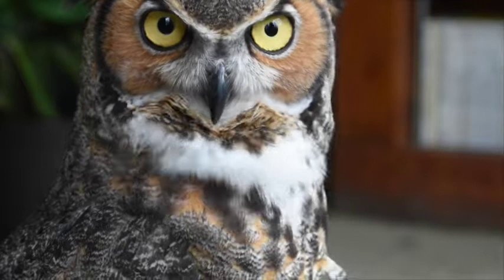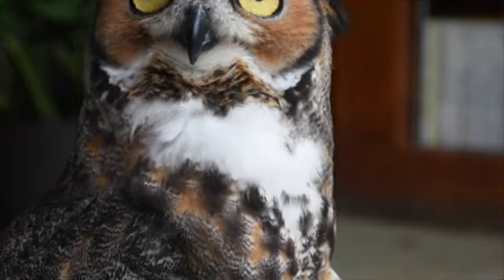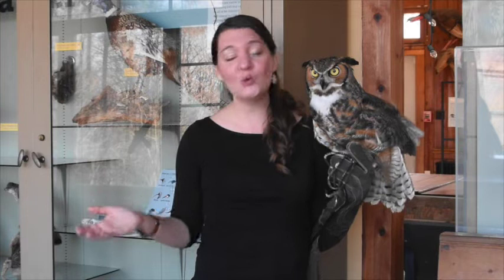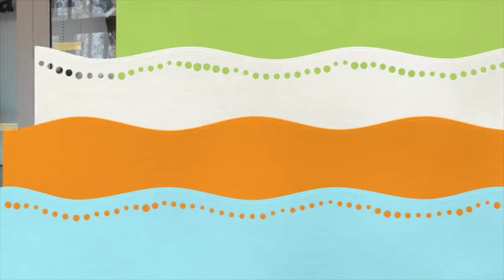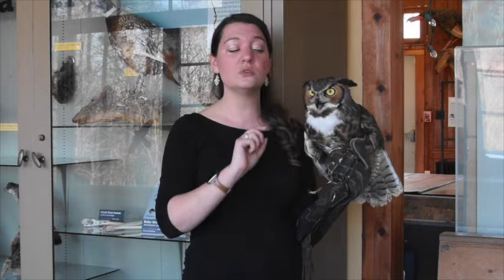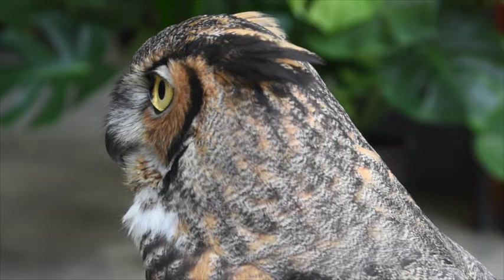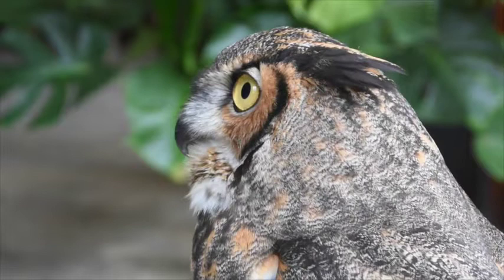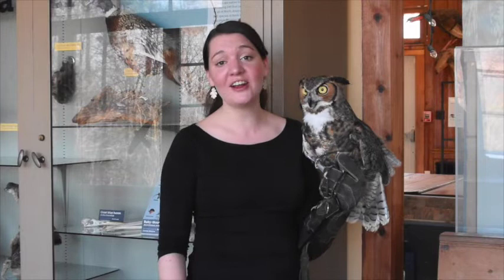Owl Eyes and Ears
Learn all about owl ears and eyes featuring Oakley, our great horned owl!

Join our staff as we answer questions like: can owls turns their heads all the way around? How well do owls see during the day?

Interested in learning more about the Animal Ambassadors at CNC? Follow our FaceBook page and Instagram to learn more!